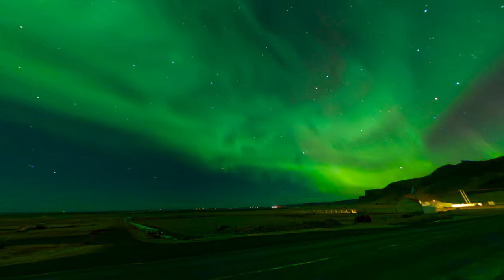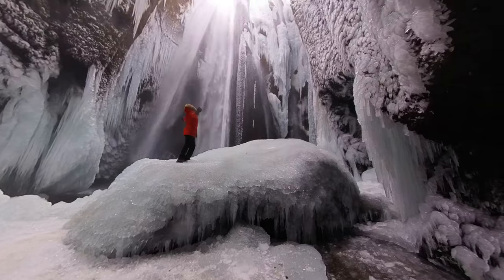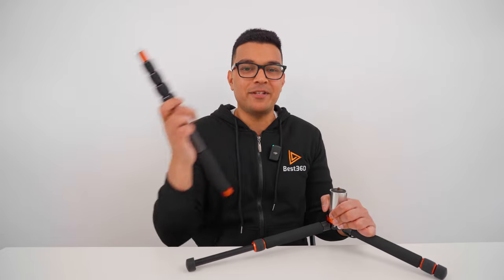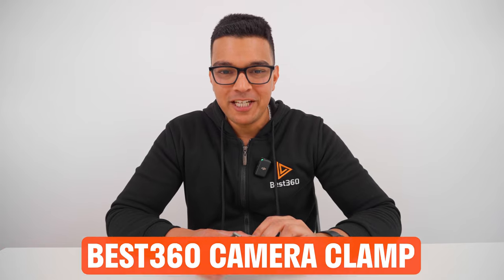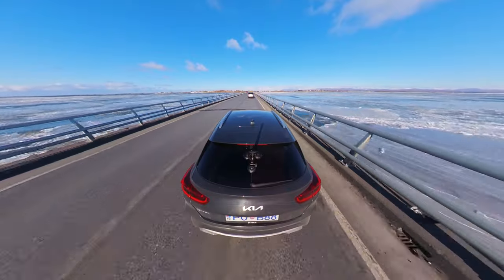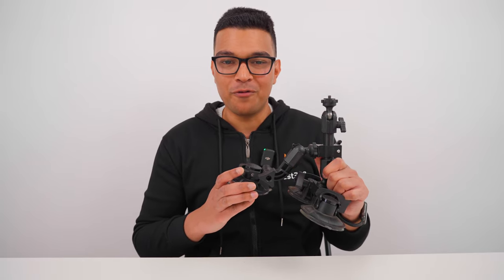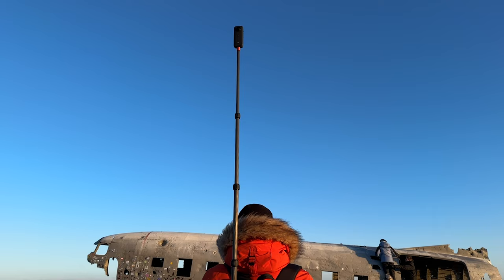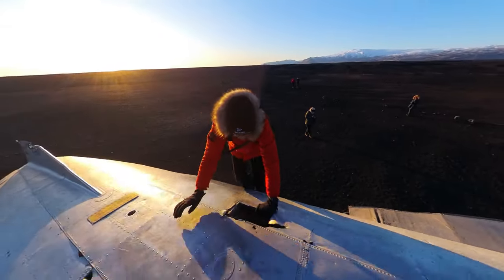Insta360 X3 & ONE RS 1-INCH 360 | Cinematic Iceland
FREE DOWNLOADS 🔥
Never record blurry or noisy 360 video ever again

😡 STRUGGLING WITH INSTA360 VIDEO EDITING? This Will Change EVERYTHING…

FREE selfie stick worth £28 when you buy Insta360 X3

Insta360 X3 best settings to avoid noisy and blurry video?

Best Insta360 X3 accessories?

Which 360 camera is the best in 2024?

🕖TIMESTAMPS
00:00 Cinematic Iceland
03:59 Behind the scenes